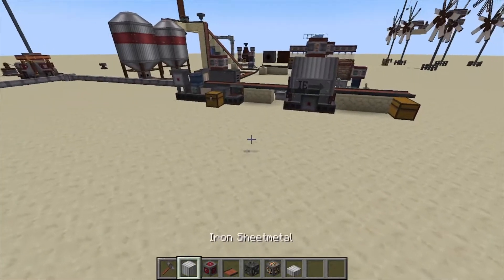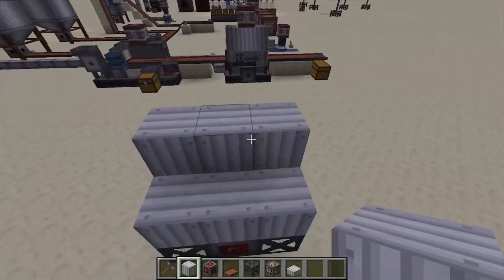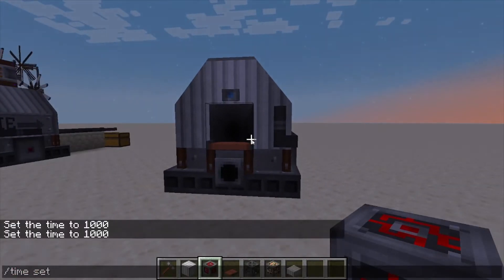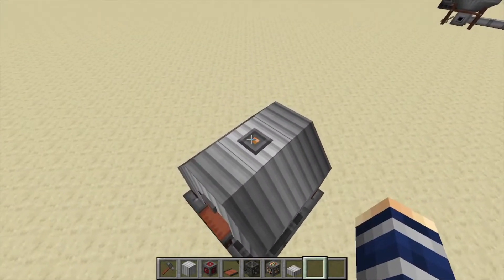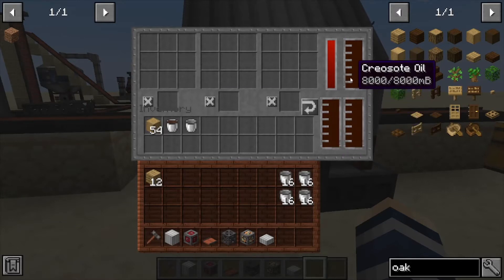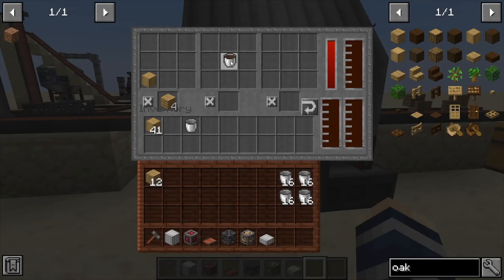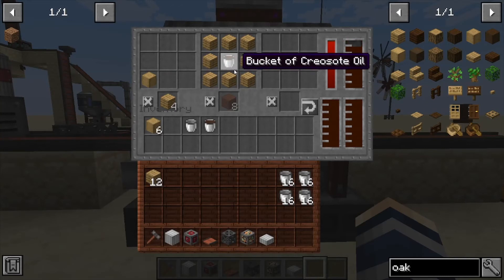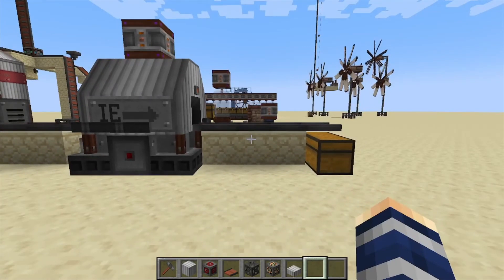Immersive Engineering: Assembly Machine (Multi Auto Crafter)